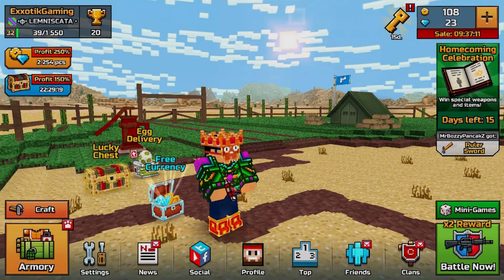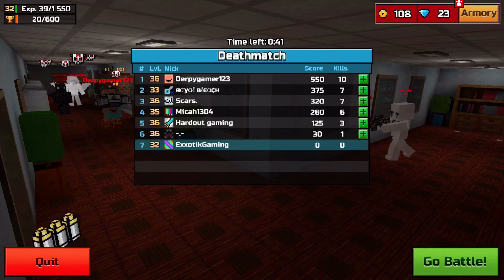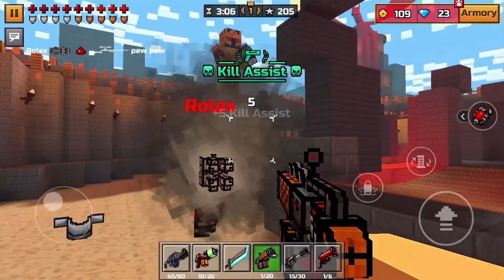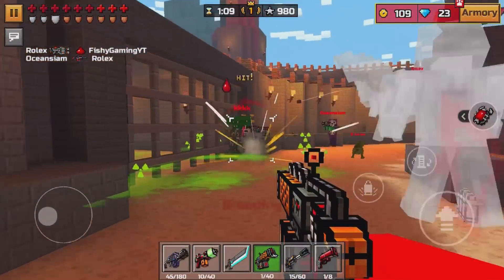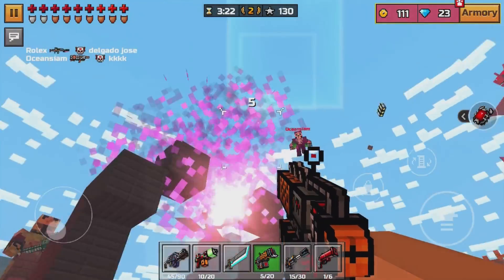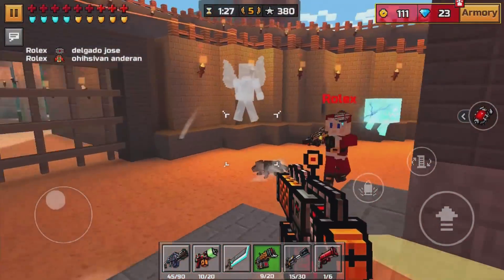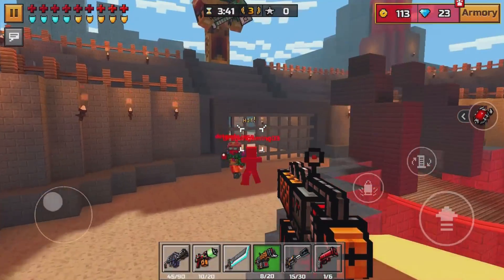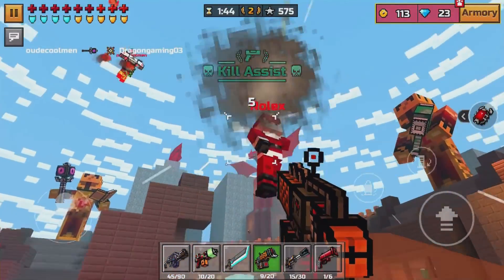Pixel Gun 3D - Hedgehog [Review]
"Pixel Gun 3D - Hedgehog [Review] + Gameplay! PIXEL GUN 3D NEW UPDATE 2017"

★ LEAVE A LIKE FOR DOUBLE-UPLOADS YEAH! ★

Hey everyone! ExxotikGaming here back with another Pixel Gun 3D video...another weapon review! Continuing with the double uploads each day this week, today's video is on the Hedgehog! This insane special weapon is so much fun! :)